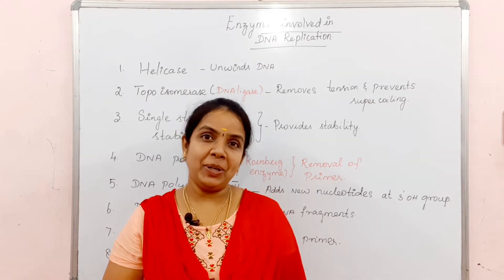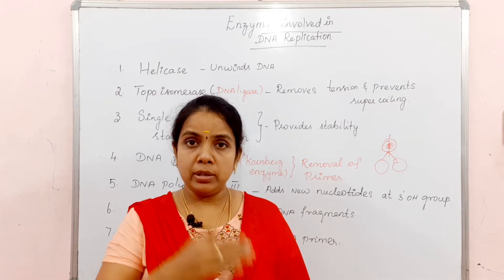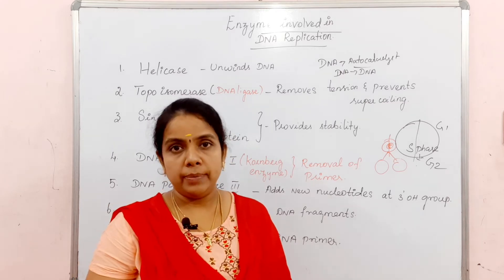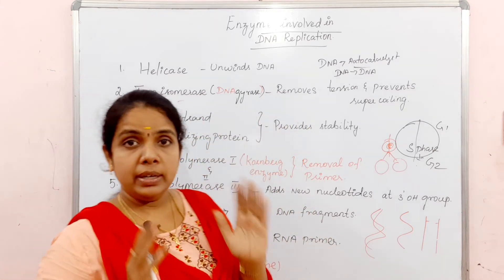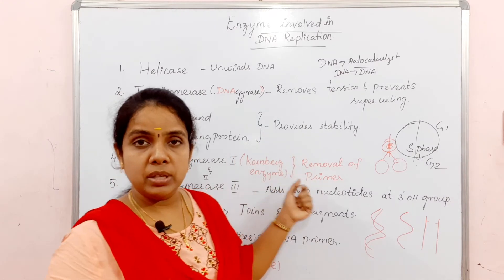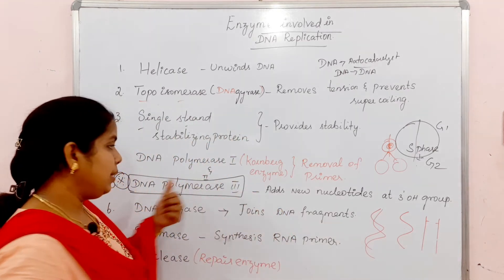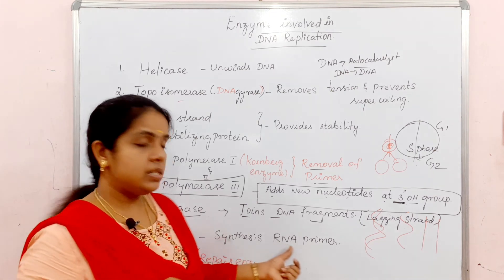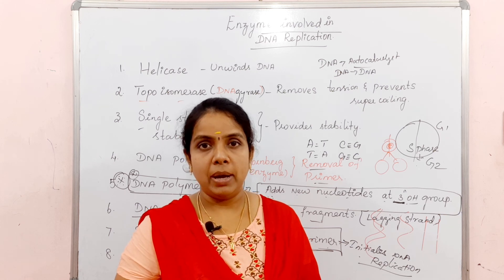DNA Replication In Tamil- PART 1 | Molecular Genetics| NEET Prepration| Durga Vinoth |NEET 2022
I am Durga Vinoth. Gold Medalist in PG Zoology. I work as a Vice Principal of a higher secondary school and  I teach Zoology for +2 students both CBSE and Matric. In our channel we will discuss all the lessons from Zoology and as well as you will see regular NEET updates